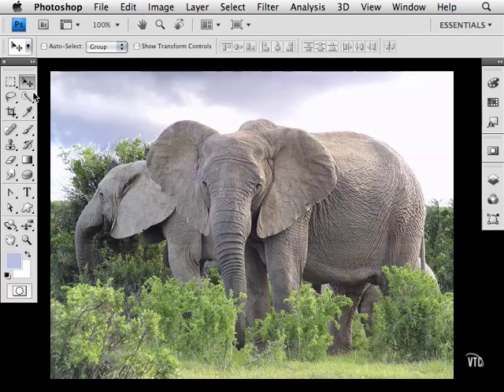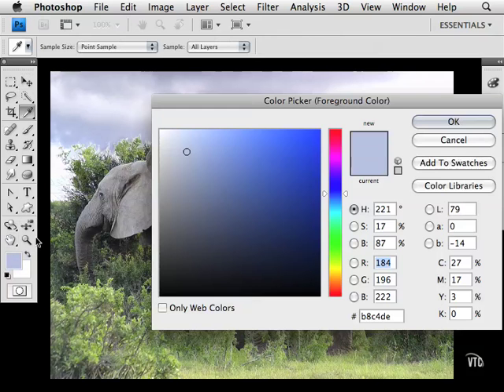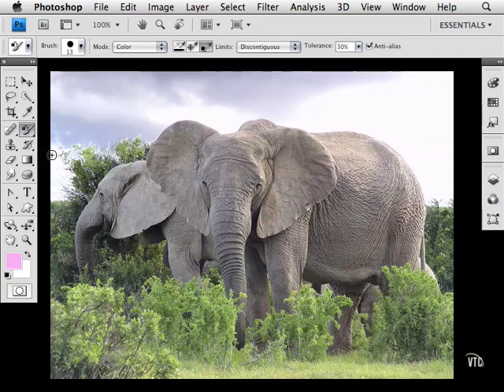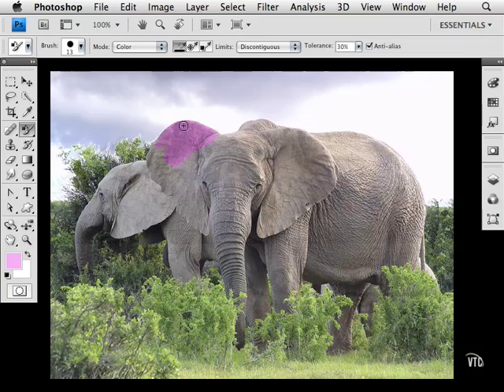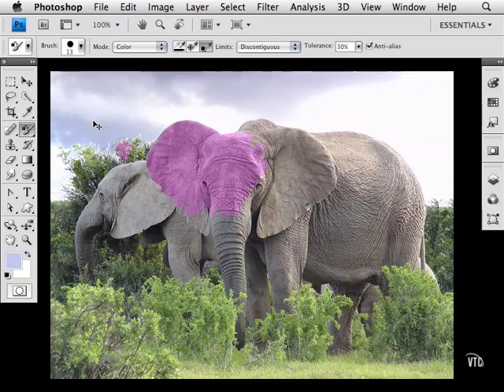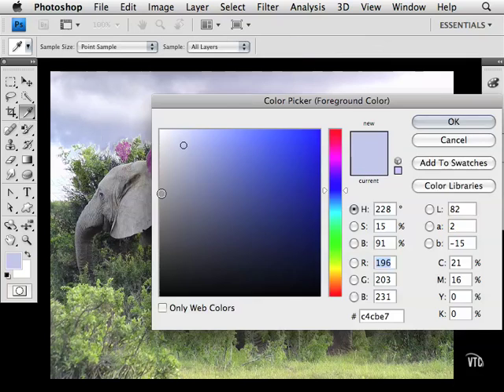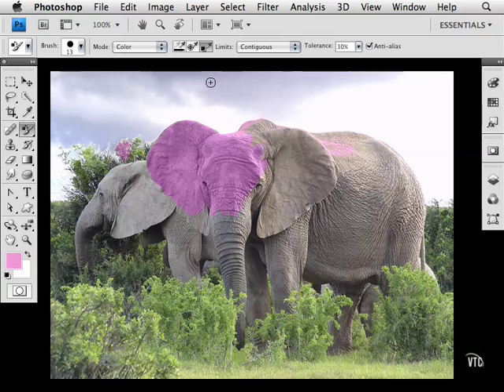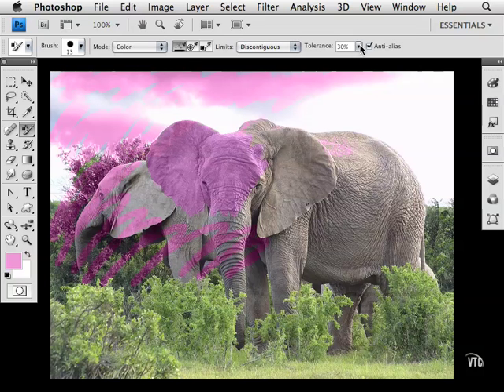Hoe to Replace Color in Photoshop